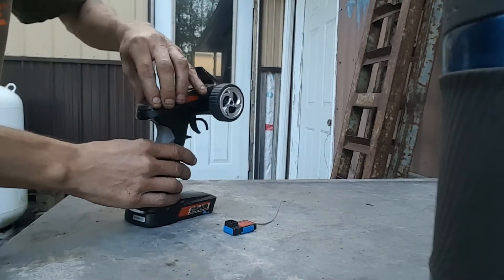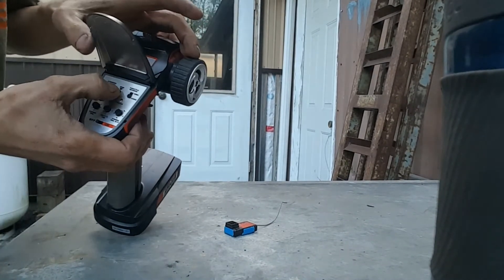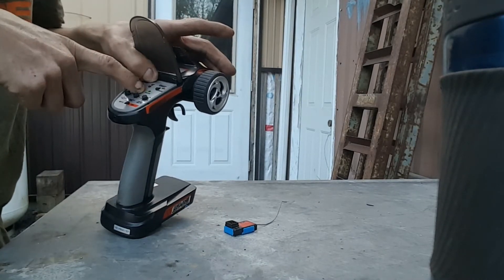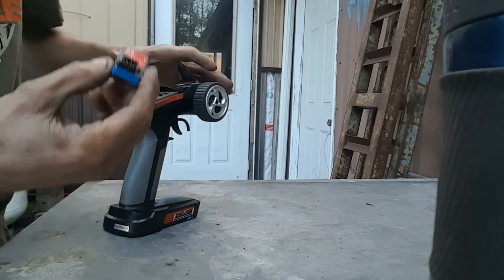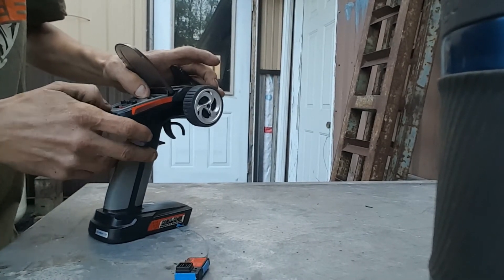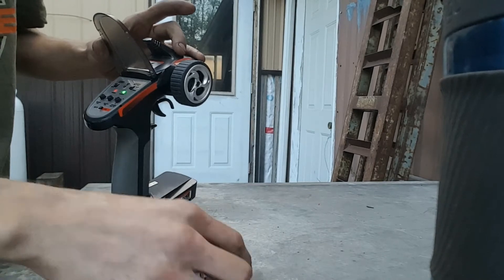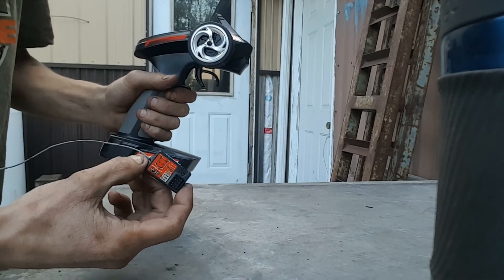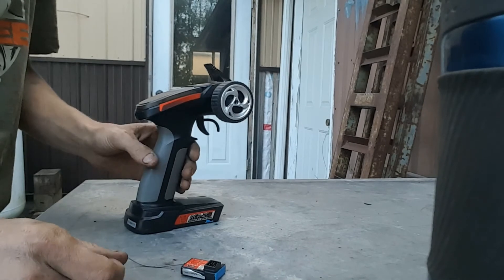How to change the boards programing on a redcat rcr-2ce transmitter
I show how to change the programing on the new redcat controller rcr-2ce so it can be changed back to the older format to be binded with the older rcr-2c model. there are two modes present.
3 short flashes and a pause is the new rcr-2ce mode and when you see quick continuous flashes with no pause is the mode for the older rcr-2c.
watch this video to see the formula to change settings
the G in thinGs